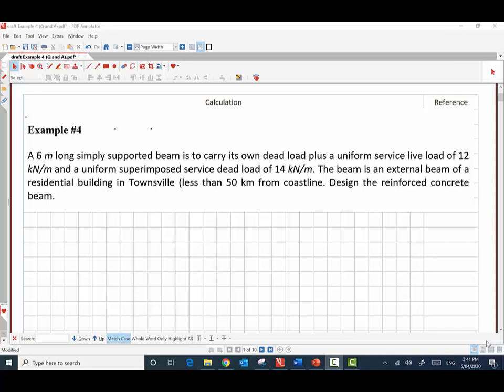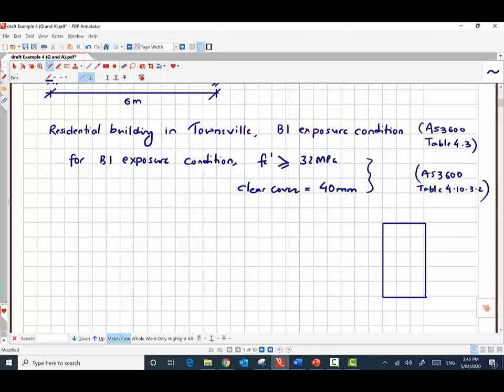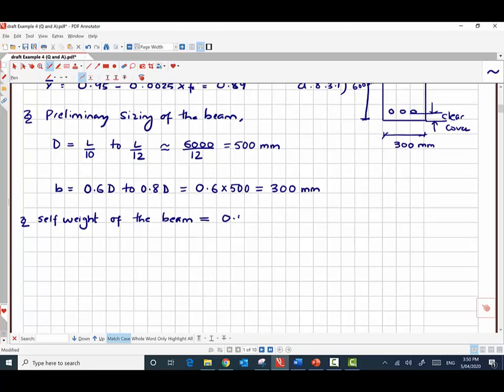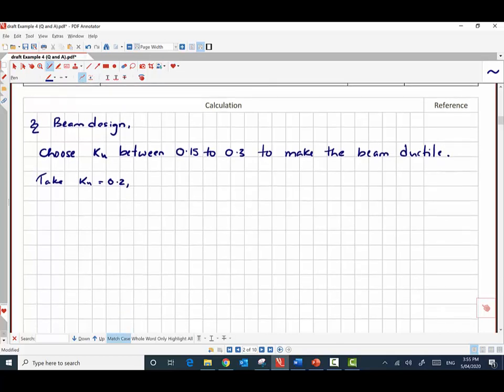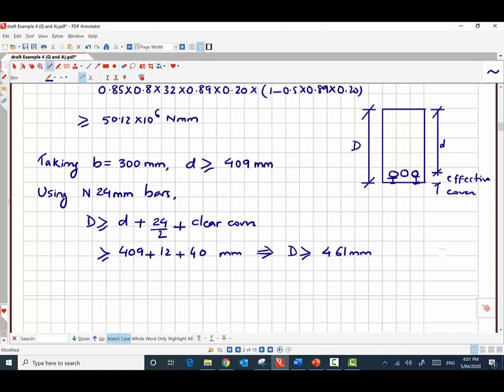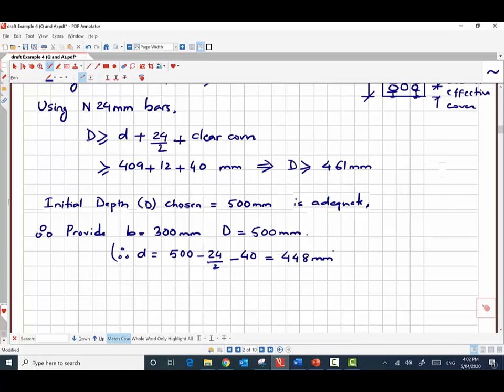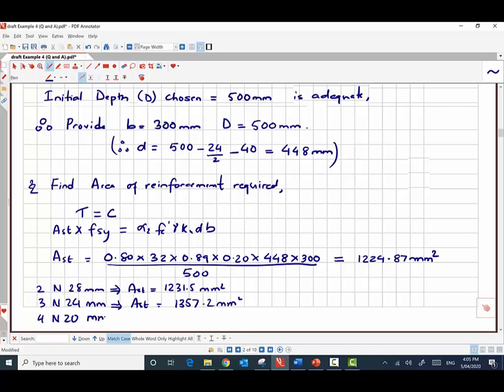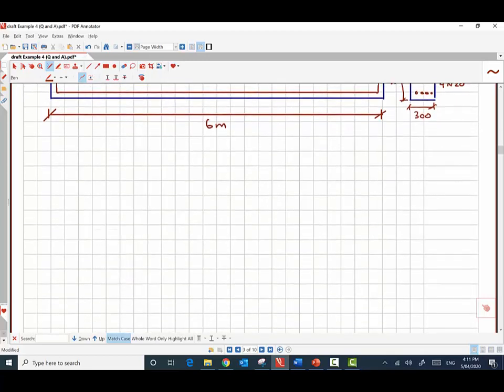Example 4: Flexural design of singly reinforced concrete beam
Example of Flexural design of a singly reinforced concrete beam.

This lecture is a part of CS3001 Concrete Engineering subject for the third year Civil Engineering students at James Cook University, Townsville Australia. Though the design examples mentioned in this lecture are based on Australian Standards AS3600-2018, the fundamental design concepts will be applicable anywhere.